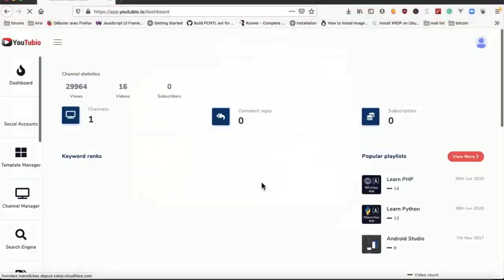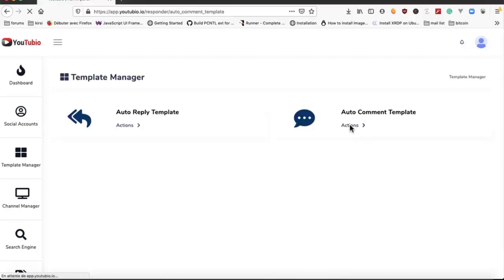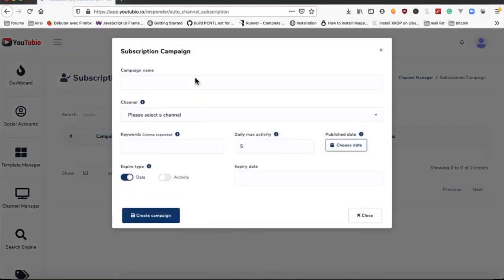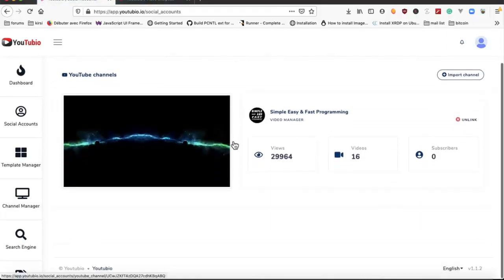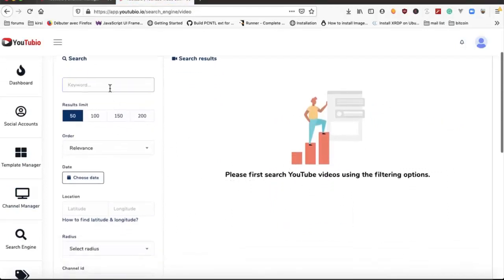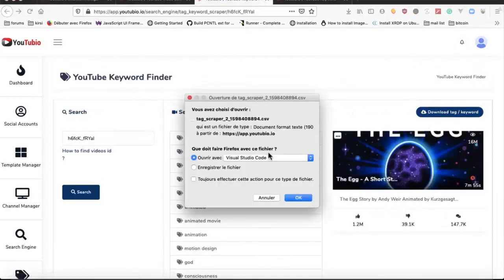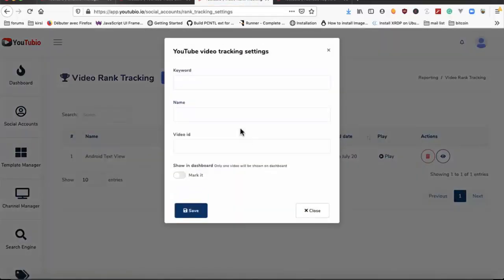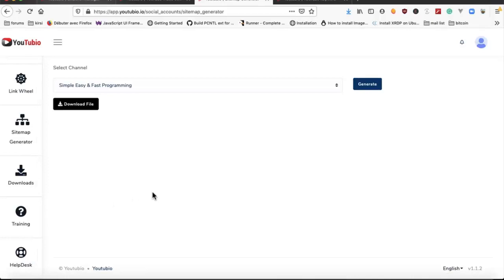YouTubio - Frontend Demo